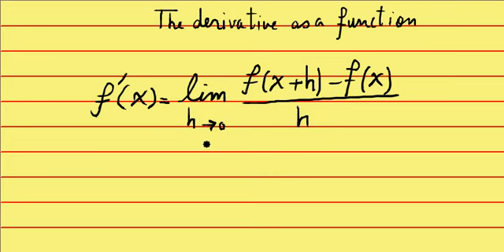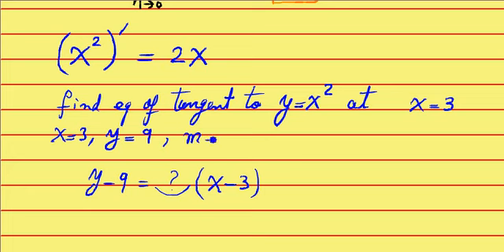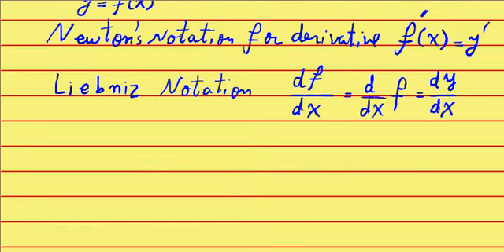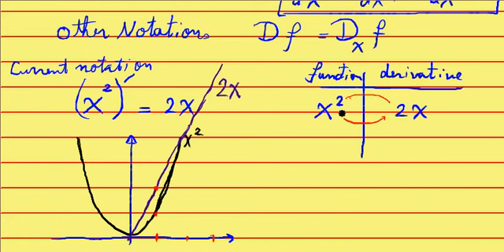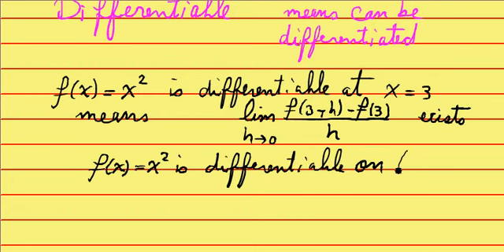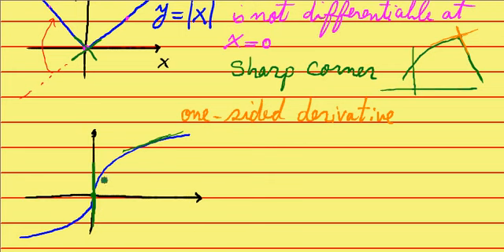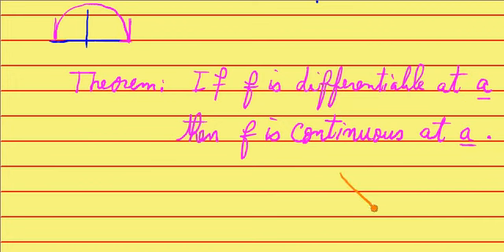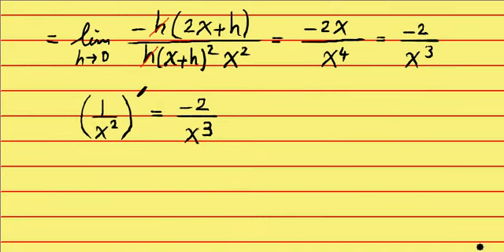Calculus I, Lecture 11, Derivative as a function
Derivative as a function, Newton and Leibniz notations, operators, differential operators, differentiability, differentiable at a point, differentiable on an interval, when derivative fails to exist, sharp corners and cusps, one-sided derivatives, Theorem: differentiability implies continuity.

Book Edition        Section    Page
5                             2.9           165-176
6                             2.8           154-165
7
8
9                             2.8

For Office Use
fn= derivativeasafunction
scroll =10
checked